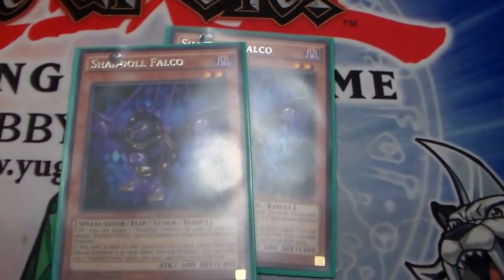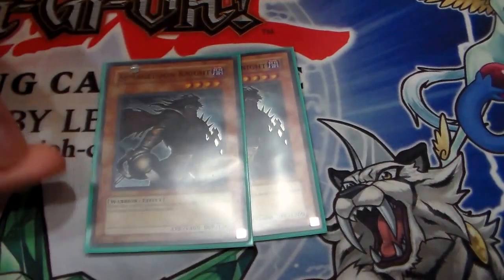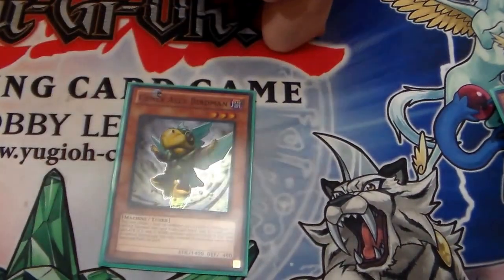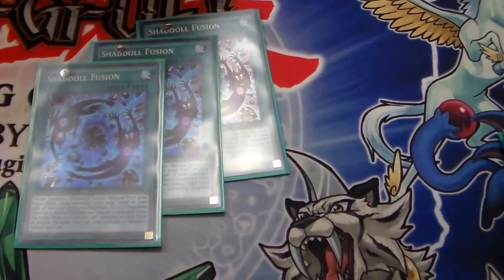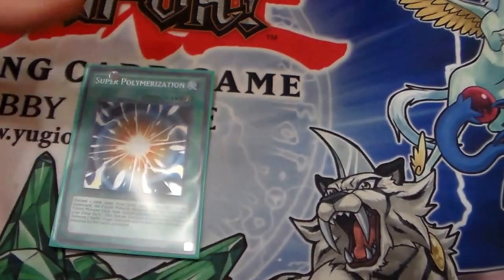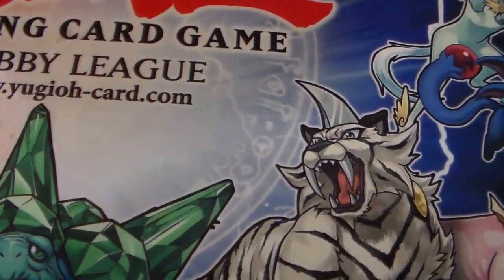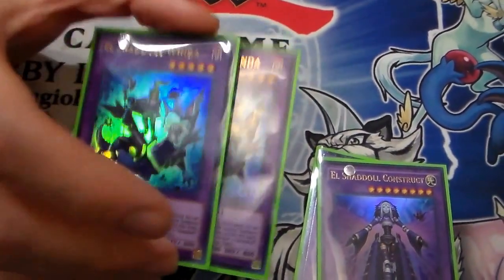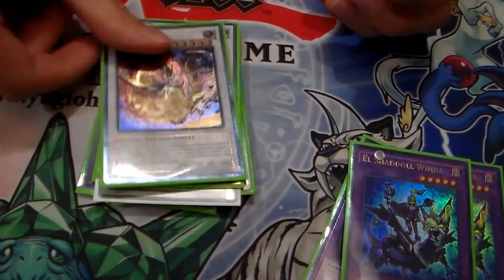Shaddoll Deck September 2014